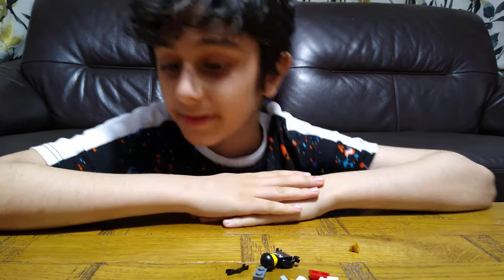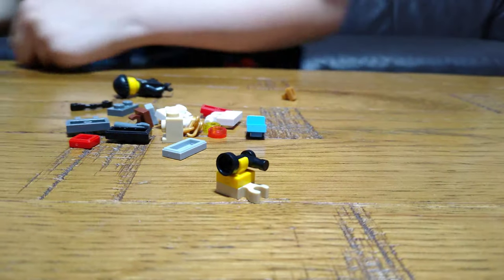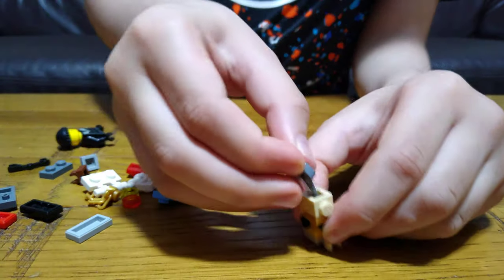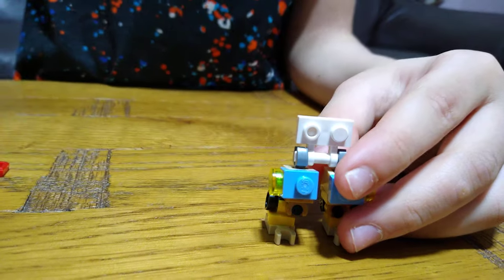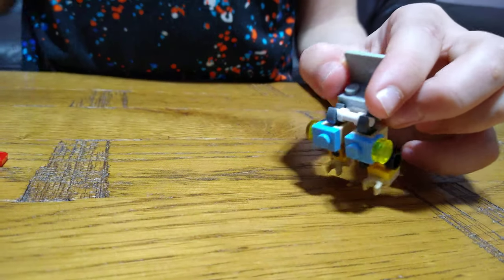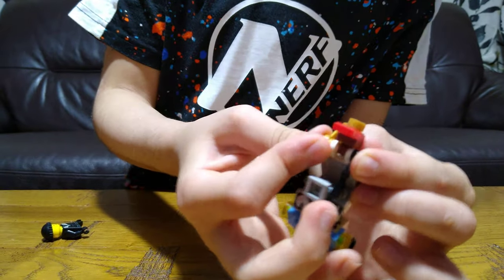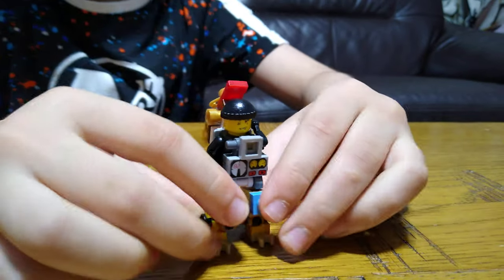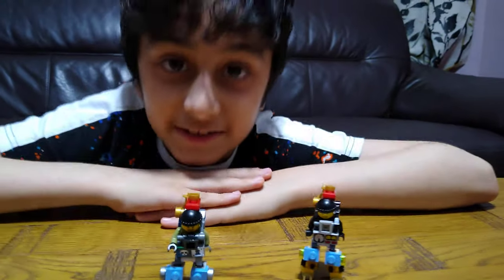Making a mini Lego Zombie apocalypse Mech Suite in 4K UHD video quality